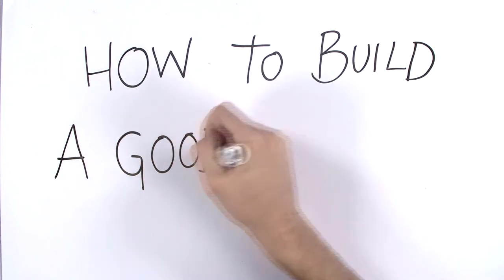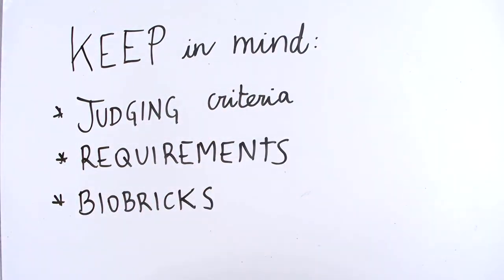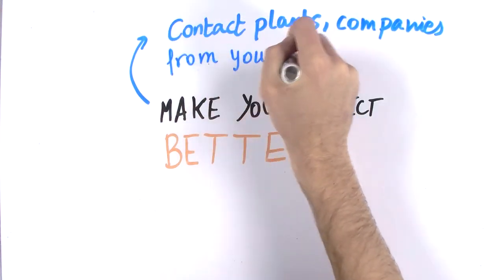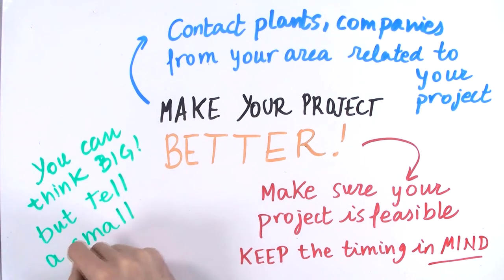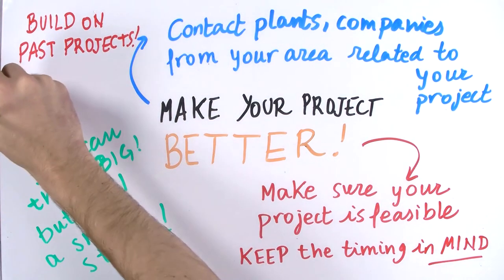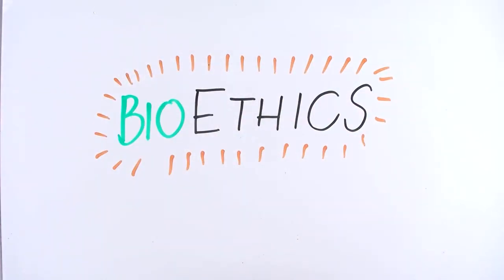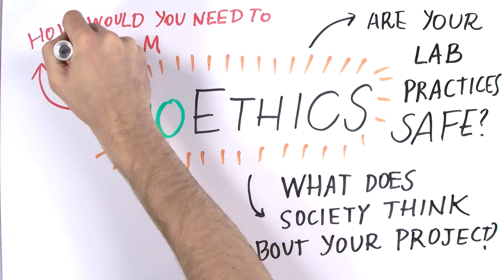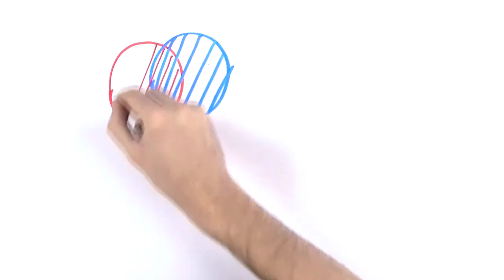3.3/ How to build a good project? MOOC iGEM HS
How to build a good iGEM project? How to go from abstract ideas to experiments? Which criteria should you consider when designing your project? This video is part of MOOC iGEM HS.